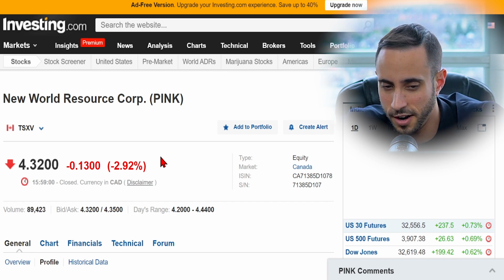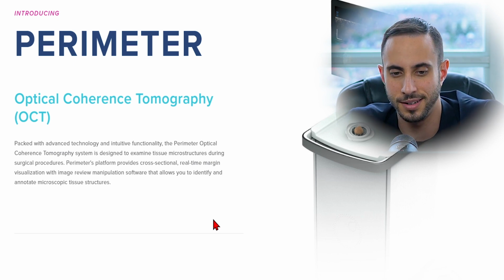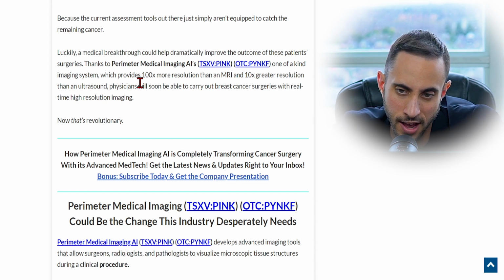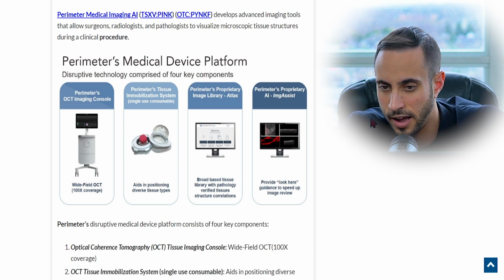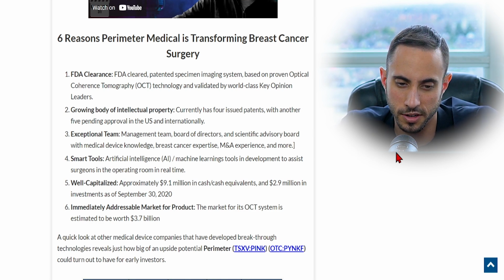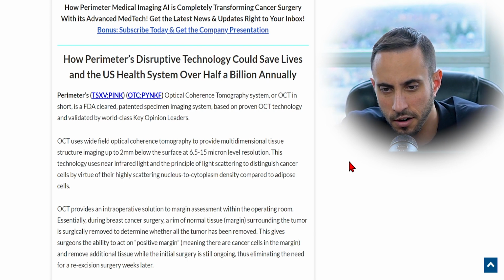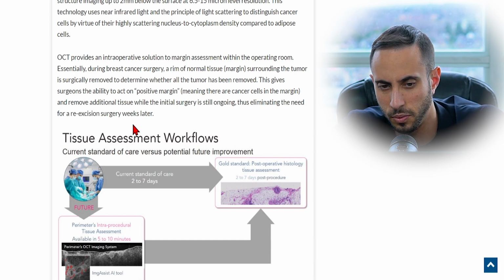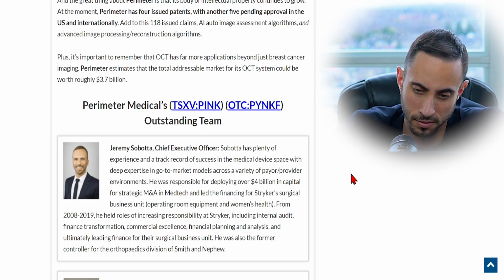ONE Innovative Healthcare Stock TO WATCH CLOSELY? Perimeter Medical Imaging (TSX-V:PINK)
Perimeter Medical Imaging (TSX-V:PINK)(OTC:PYNKF) (FSE:4PC)

Read our full disclaimer on our website before viewing this video

This video is for information, education and entertainment purposes only. Departures Capital is not responsible for any losses related to the financial decisions made by you. I am NOT a financial advisor, and nothing I say is meant to be a recommendation to buy or sell any financial instrument. I will NEVER ask you to send me money to trade for you. Please report any suspicious emails or fake social media profiles claiming to be me. Don't invest money you can't afford to lose. There are no guarantees or certainties in trading or investing. Departures Capital videos and other investor relations materials including web content are based on data obtained from sources we believe to be reliable but are not guaranteed as to accuracy and are not purported to be complete. As such, the information should not be construed as advice designed to meet the particular investment needs of any investor. Investing is inherently risky. Departures Capital is not responsible for any gains or losses that result from the opinions expressed in this video or in other investor relations materials that it publishes electronically.

Departures Capital was compensated $1500 CAD for marketing services by Market Jar Media on behalf of Perimeter Medical Imaging for this video.